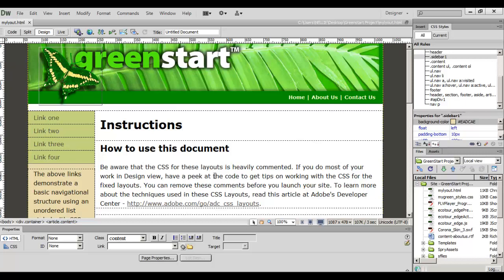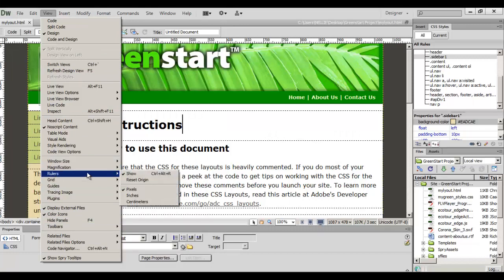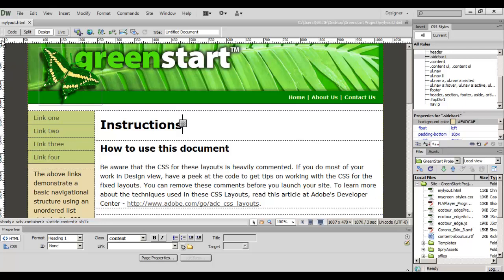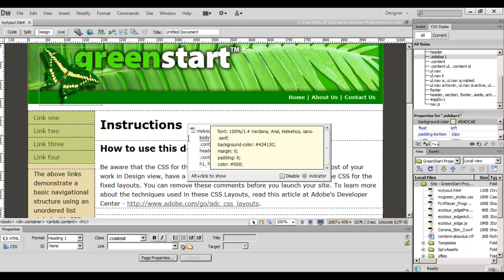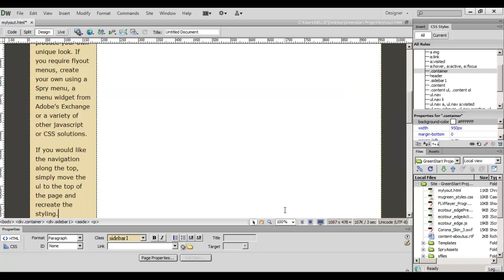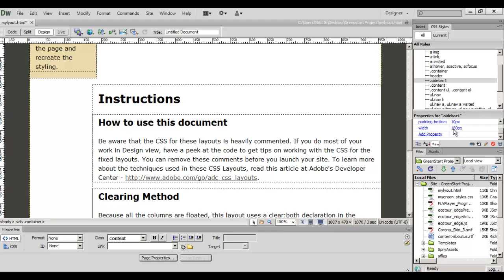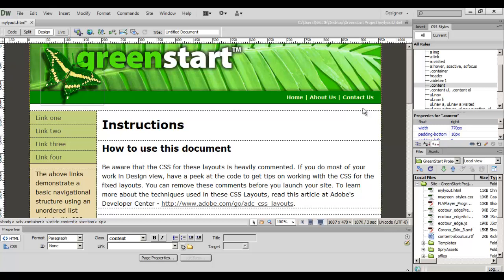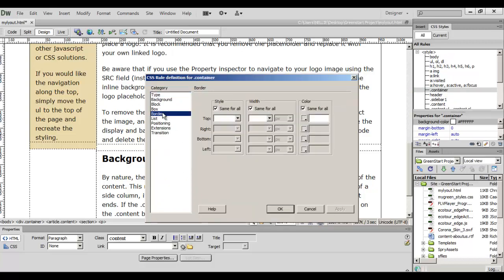6 Modifying the Page Width and Background Color